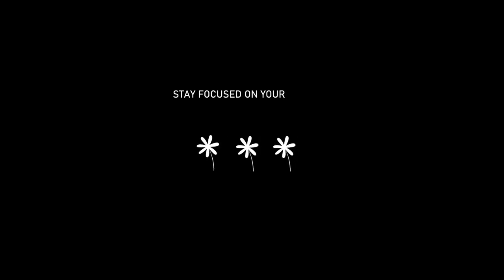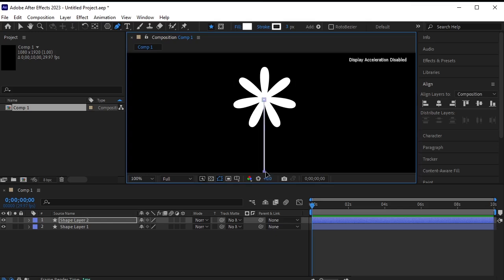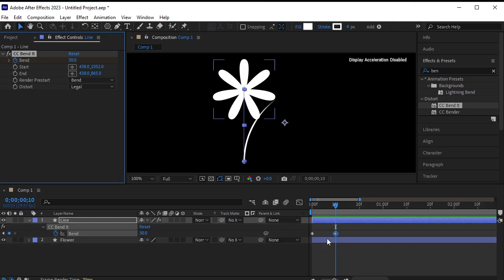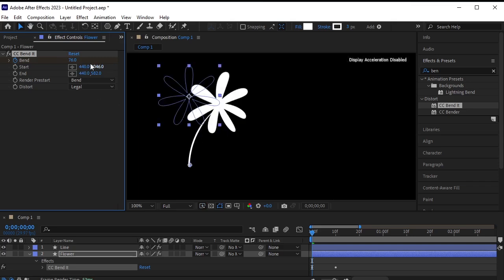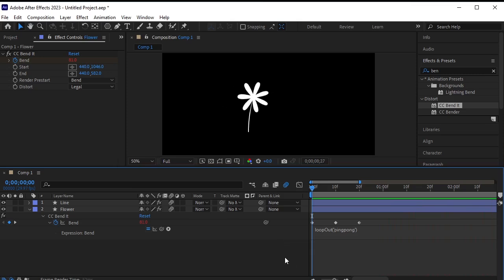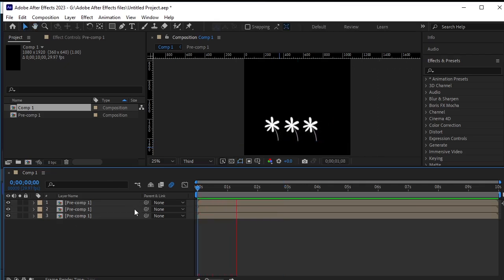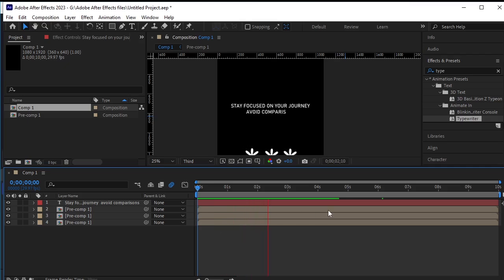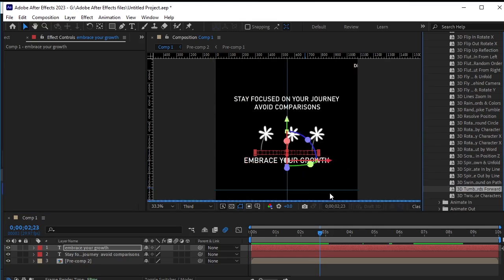After Effects Animation - Simple text animation after effects - Minimalistic Animation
Simple Text Animation After Effects